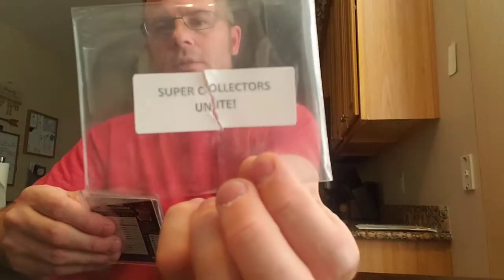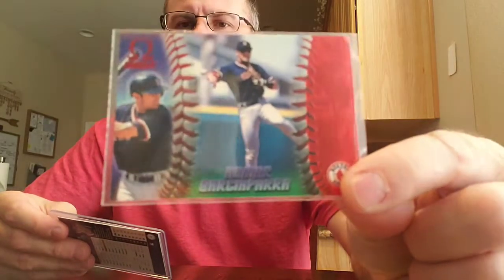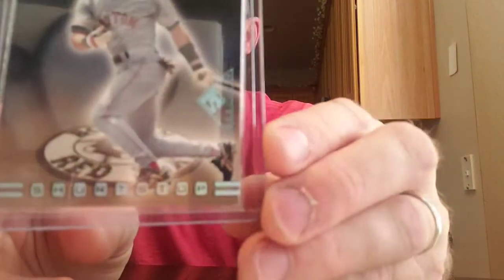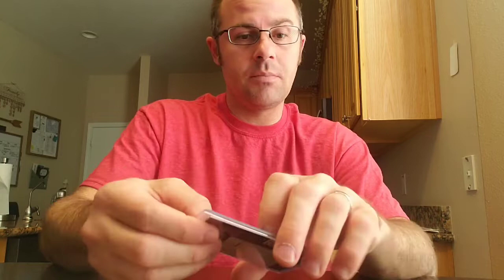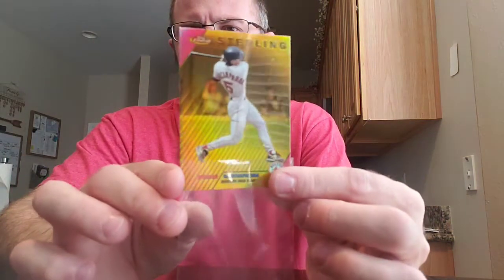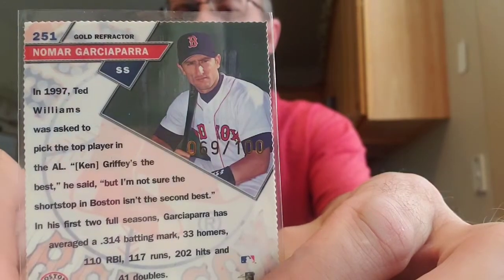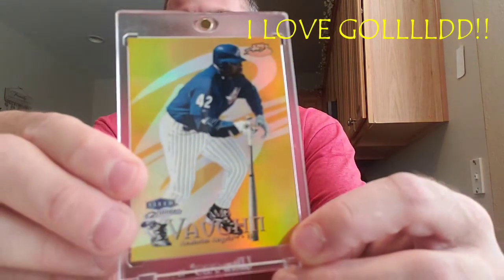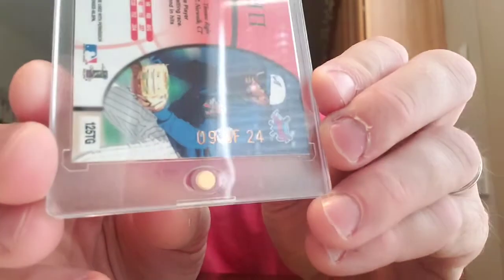Some Shinyness....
Enjoy the shine... sunglasses alert